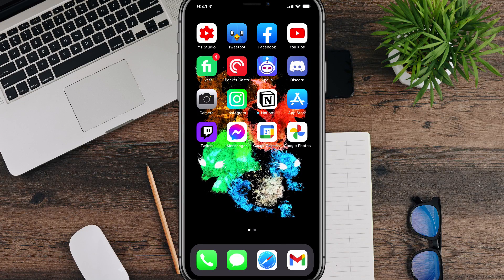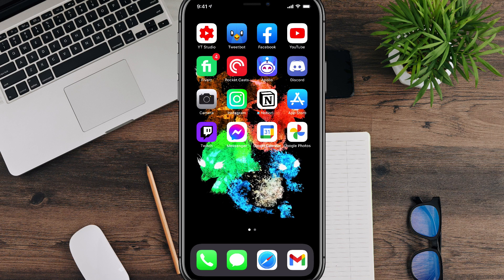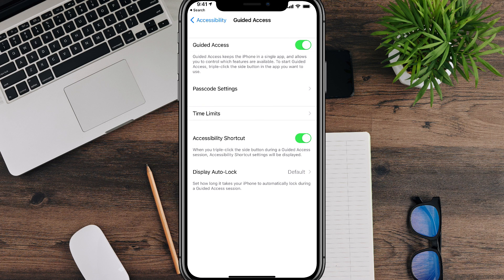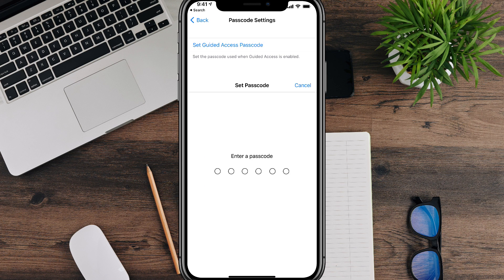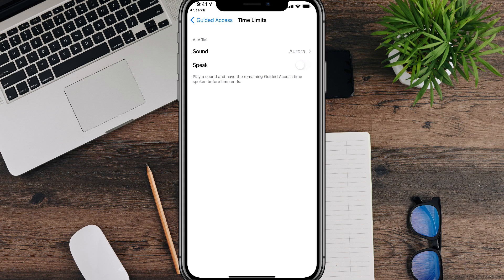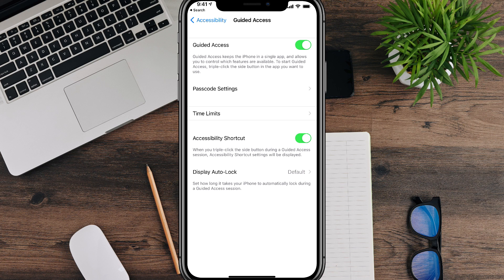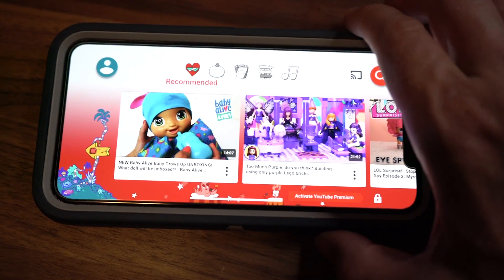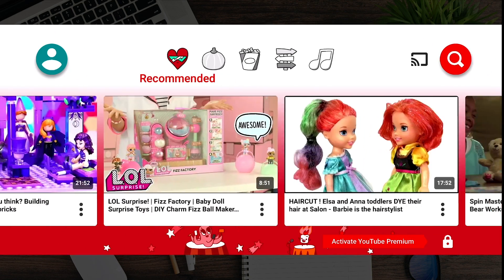How To Lock Your iPhone On One App - Child Lock Your iPhone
In this tutorial, I show you how to lock your iPhone on one app. You may want to do this if you have young children using your iPhone OR just want to have it locked on one app for another reason.